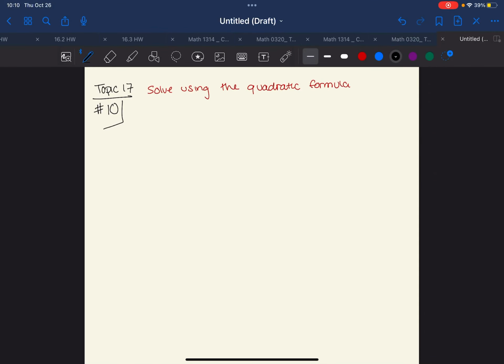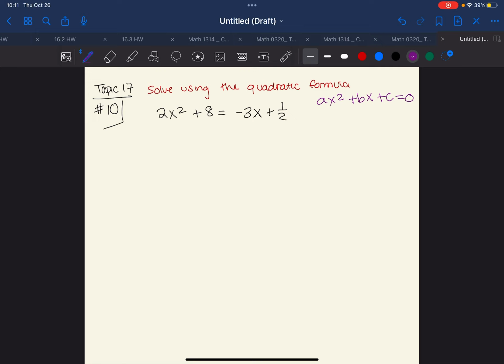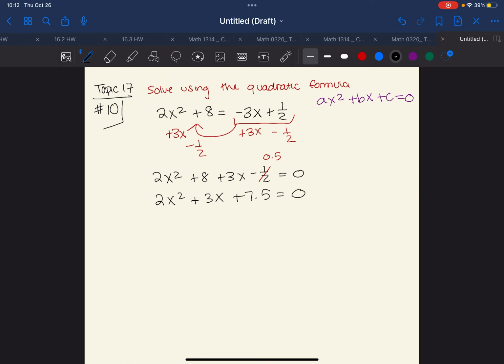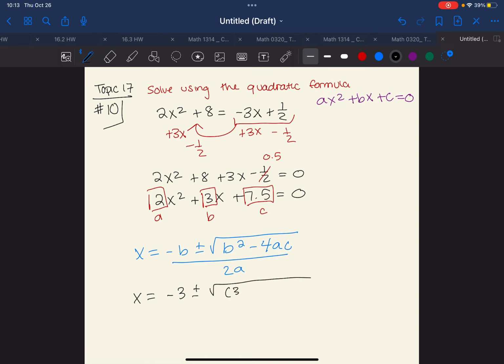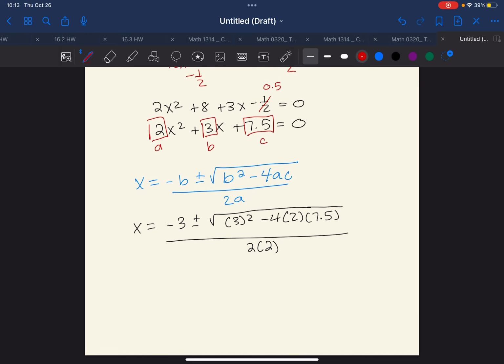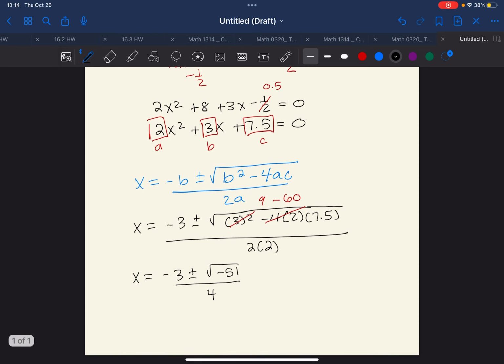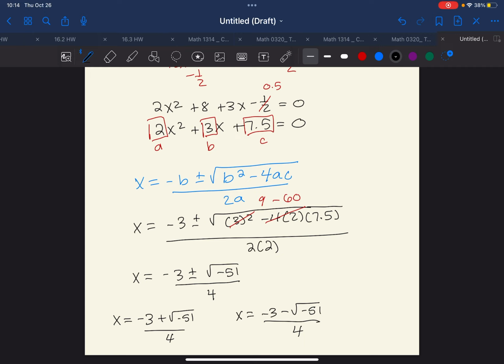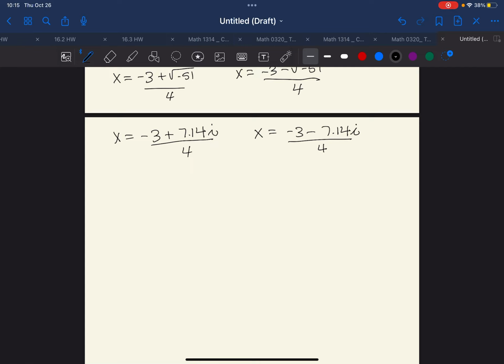Using Quadratic Formula to Solve Example 10